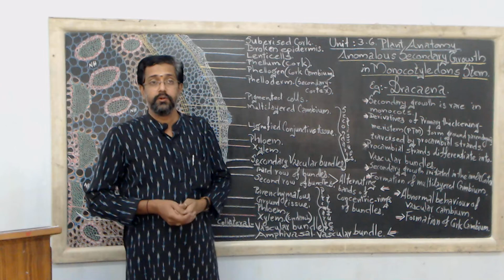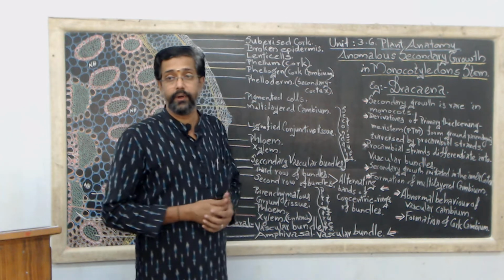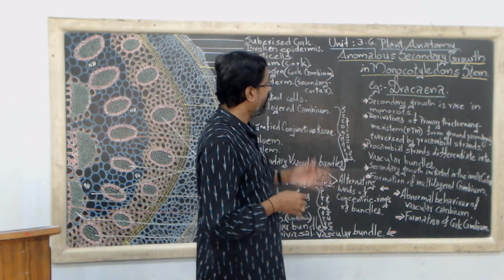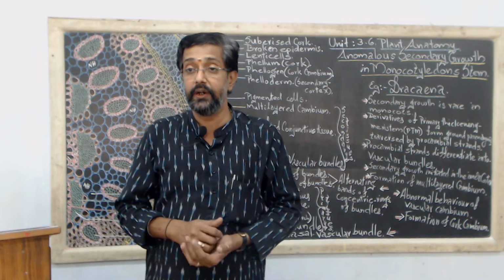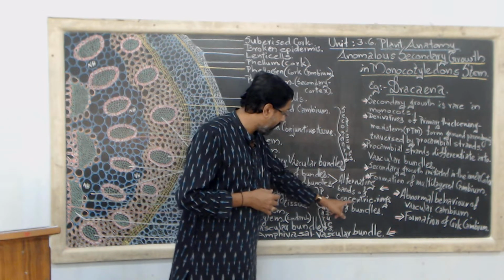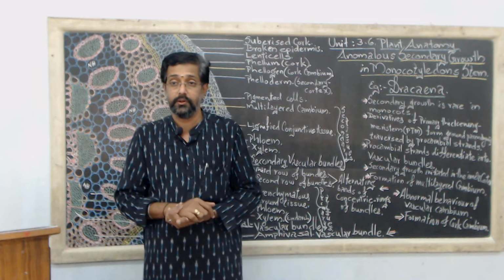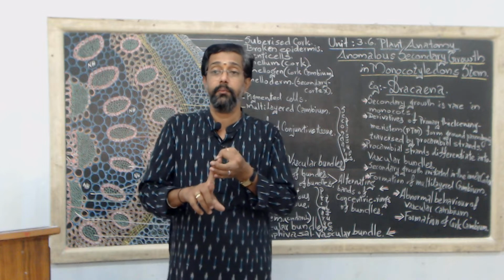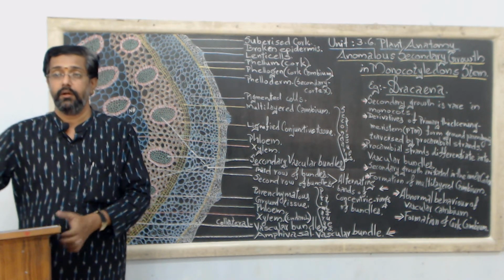A42 U 3 6 Anatomy Anomalous Secondary Growth=Monocot Stem B Sc Botany Vth Sem 28 10 2021